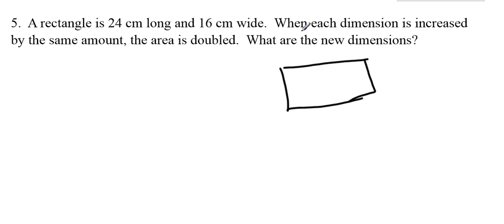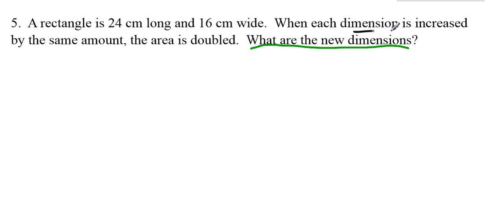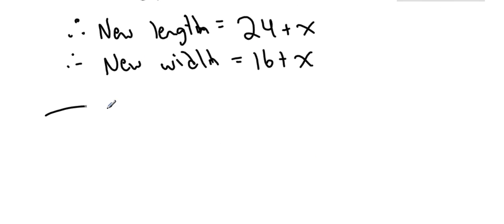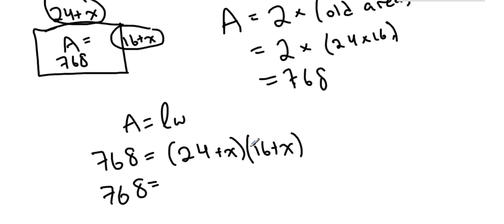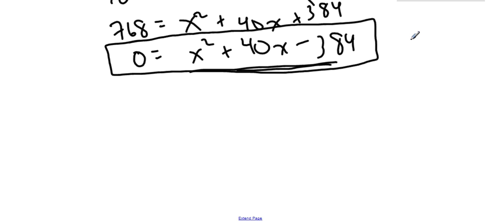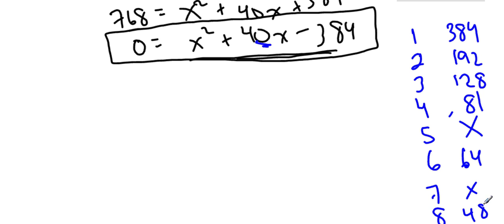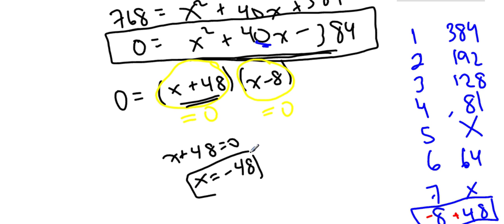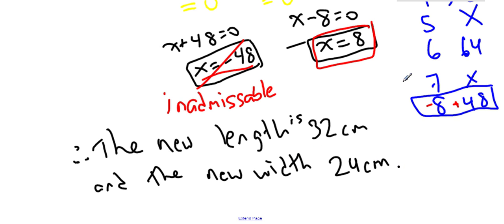v.18 Quadratic Relations Word Problems (NO Equation)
Equation is created involving the dimensions and area of a rectangle.